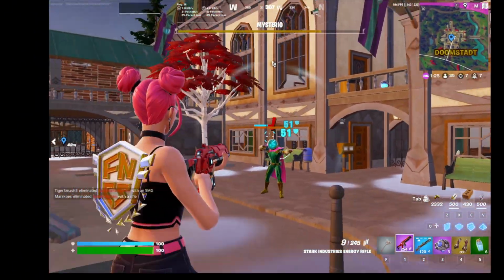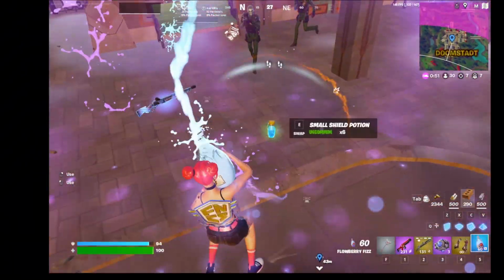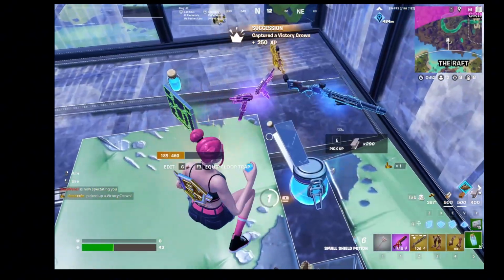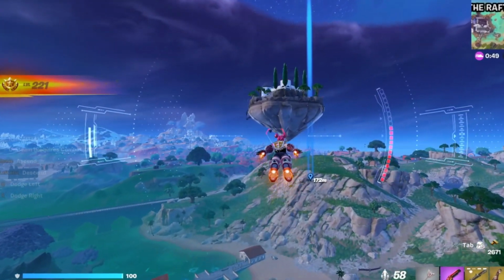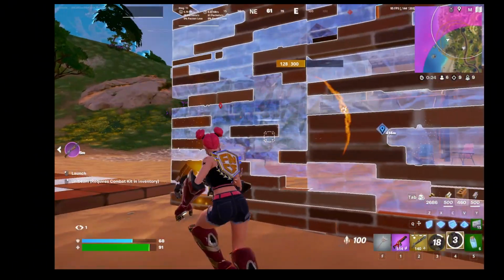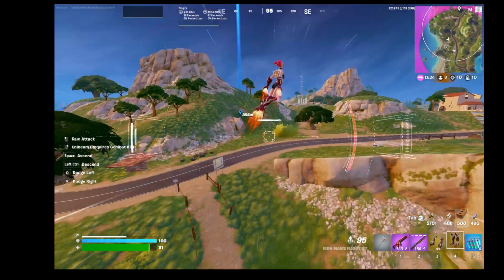What I think of the Iron man update in fortnite!